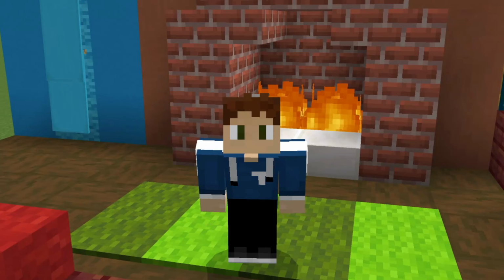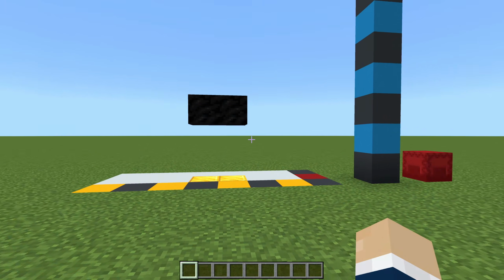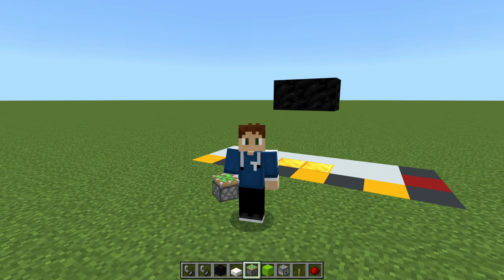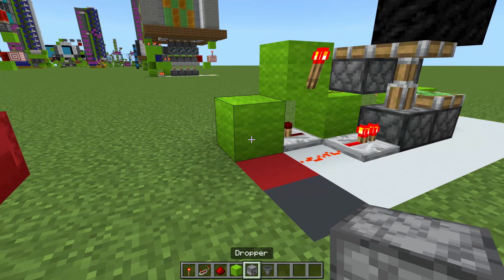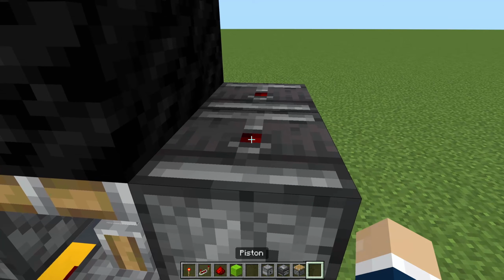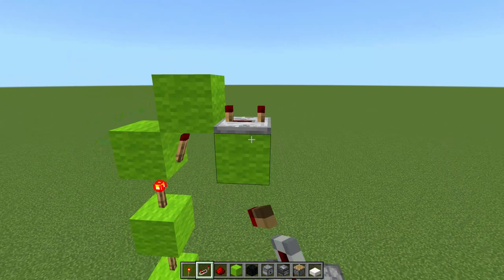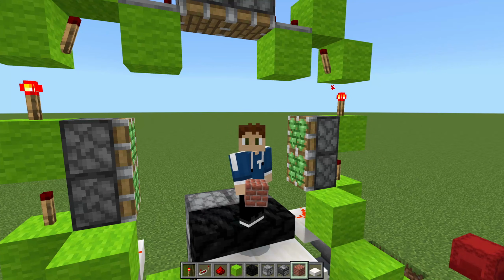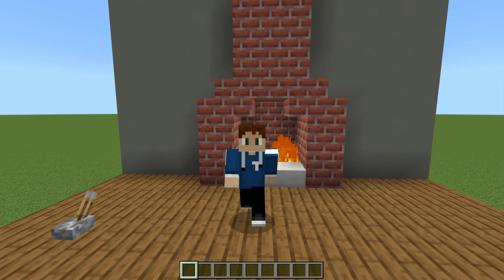Minecraft Bedrock: How To Build a HIDDEN FIREPLACE DOOR! 1.21 Tutorial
Today I'm Showing YOU How to make this Super EASY Hidden Fireplace Door! This works On Minecraft Bedrock and All newest versions including 1.21, Which Includes: Xbox, PE, PlayStation, Windows 10 and Switch!

🟦-MAIN CHANNEL: @TomcoTwo
🟨-THIRD CHANNEL: @TomcoThree